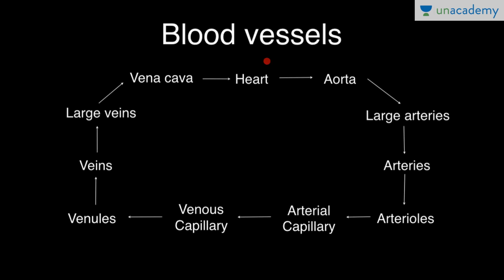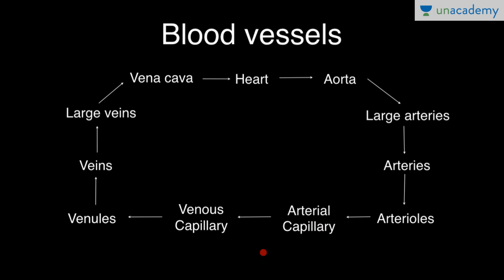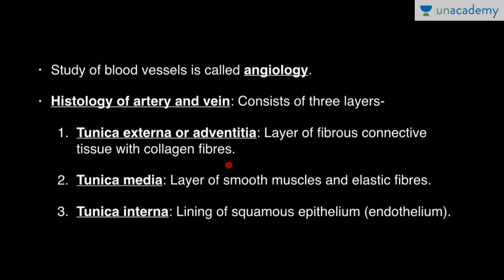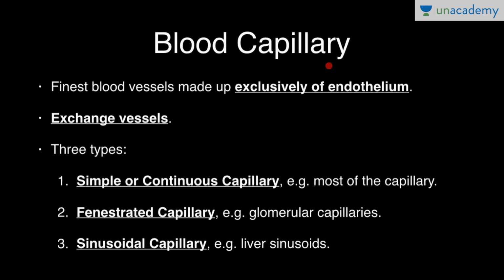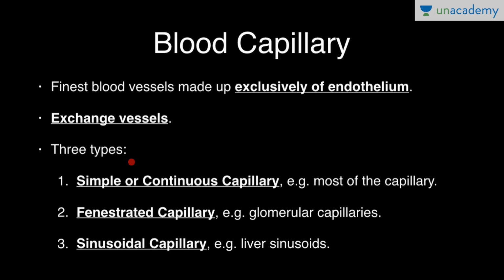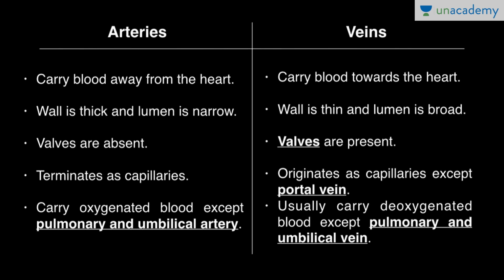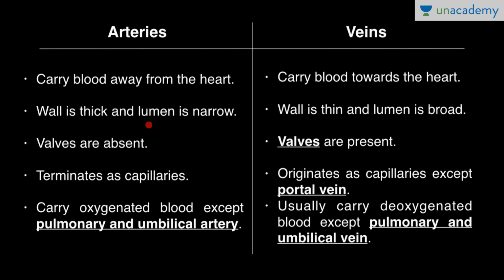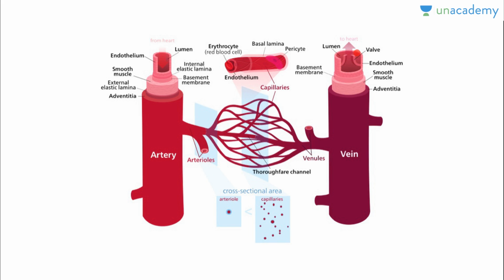Human Circulatory System-Blood Vessels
Human Circulatory System-Blood Vessels: In this lesson, Yogita teaches about  Blood vessels, Hisotology of arteries and veins, Blood capillary and its types, Comparison between artery and vein. This lesson is helpful for those students who are preparing for AIIMS,PMT, State PMTs. Yogita has explained the concepts in the detail. She has used various example sto teach the students in an easy manner.